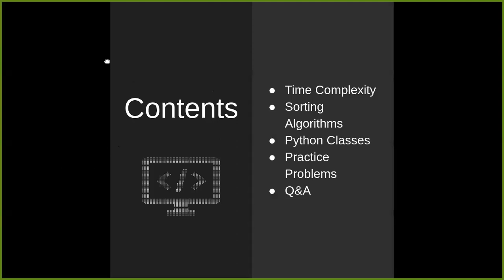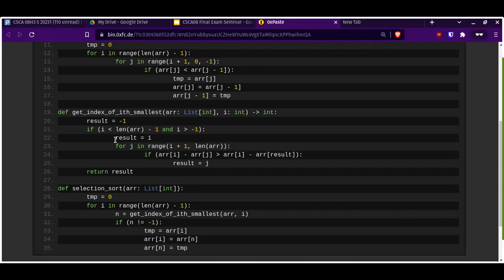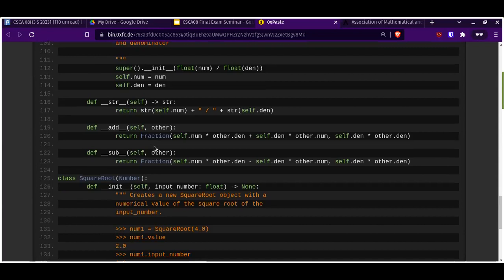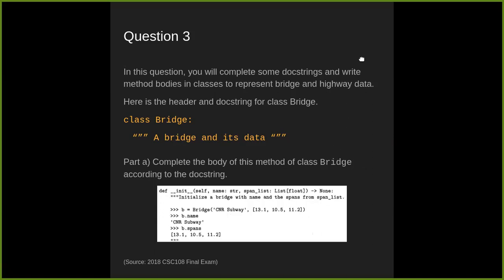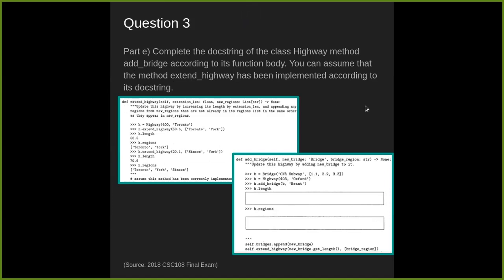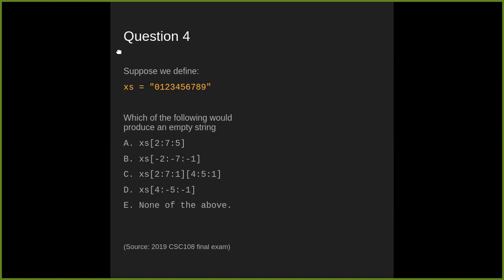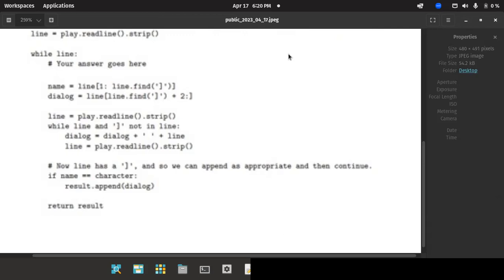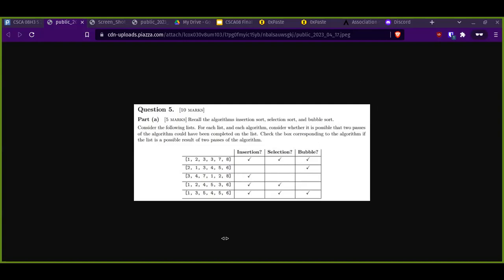CSCA08 Final Exam Review Seminar Winter 2023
UTSC's CSCA08 course.